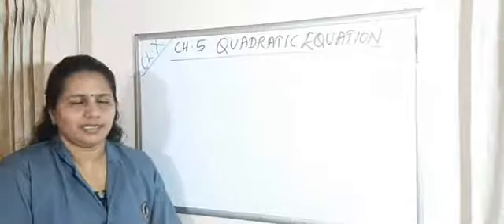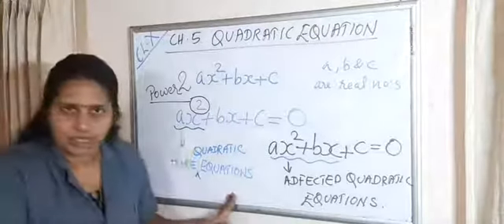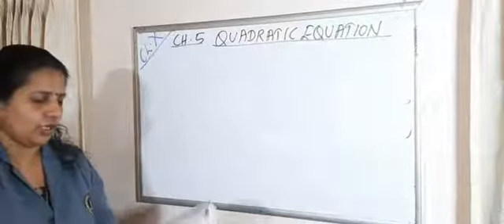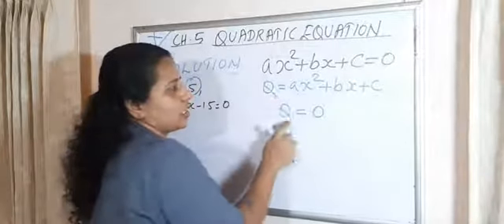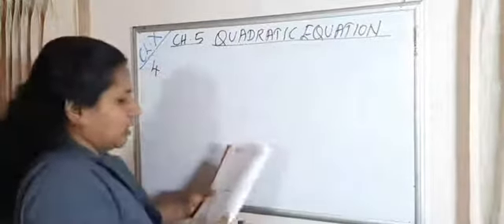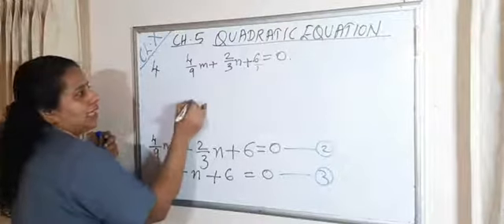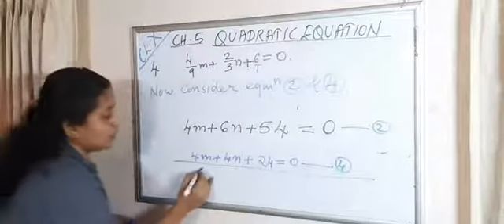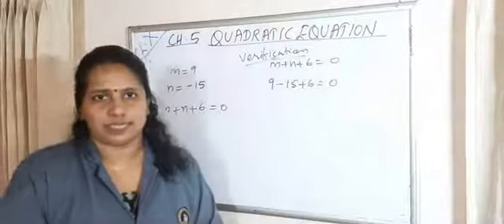SMES Class X Chapter 5 Quadratic Equation Module 1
ICSE Class X Chapter 5  Quadratic Equation Module 1